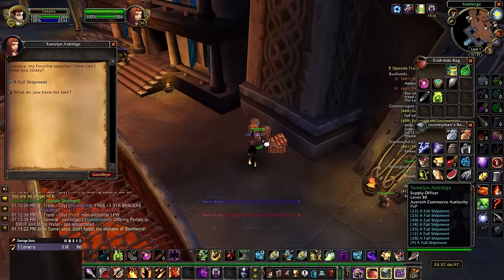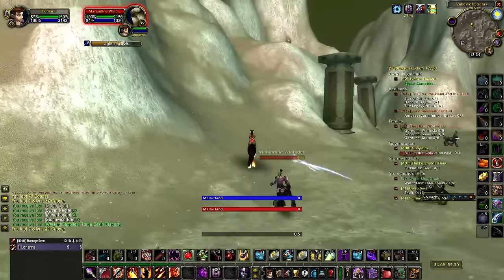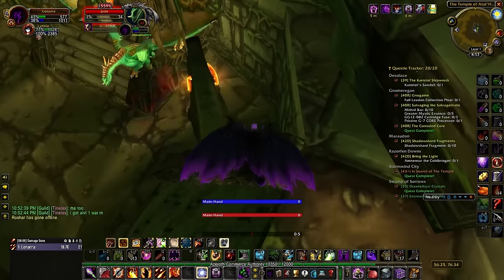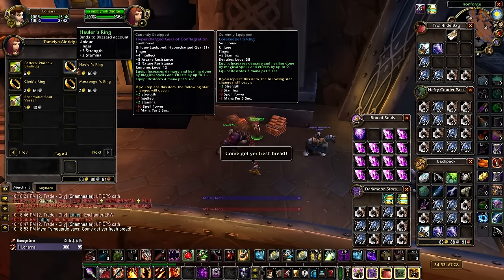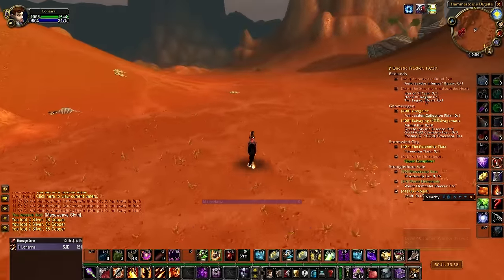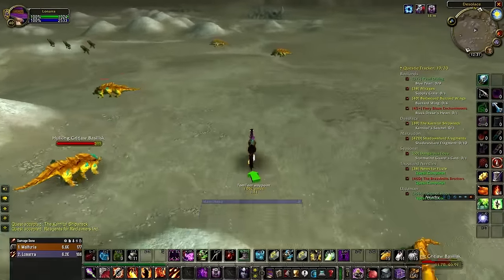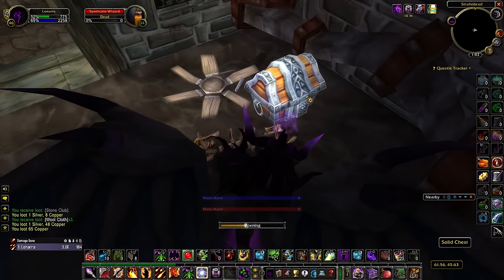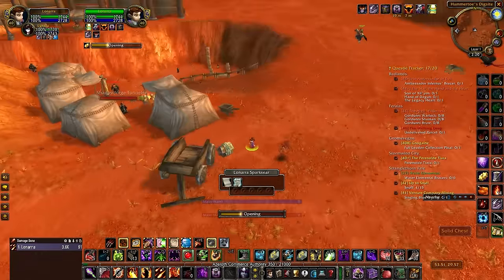The Best Waylaid Supplies Farms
The Waylaid Supplies Reputation system has received multiple updates since the start of Season of Discovery Phase 2, including some really valuable new rewards locked behind Revered. In this video I'll explain all of the changes made to the system as well as the best farming spots for crates so that you can each Revered as quickly as possible.

If you haven't seen my previous video covering the basics of Waylaid Supplies in Phase 1, you can watch it

Timestamps WIP

You'll never be bothering me by sending a message, as it usually makes my day when someone reaches out.

I also have a Discord server which I use to post updates about the channel and talk about things I find interesting. If you’d like to join it, you can use this